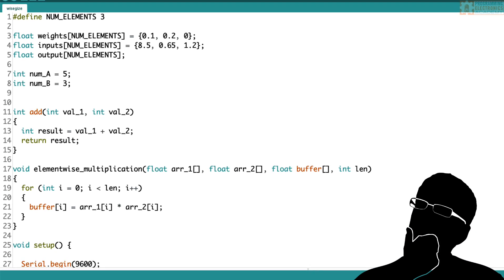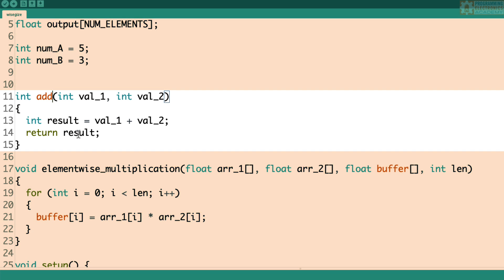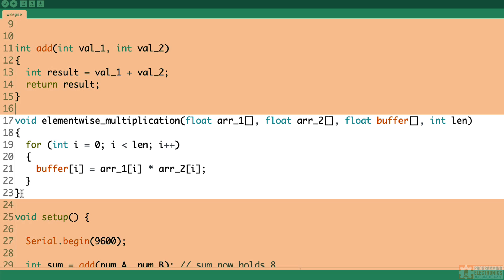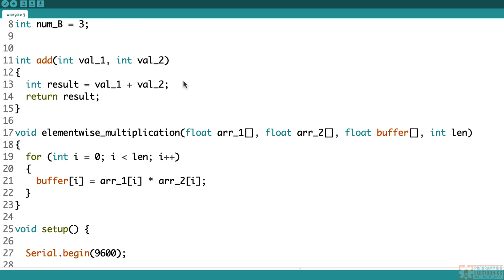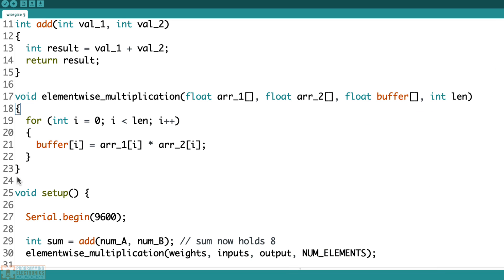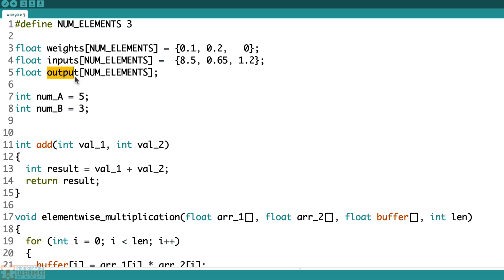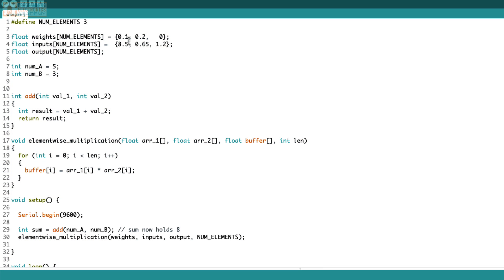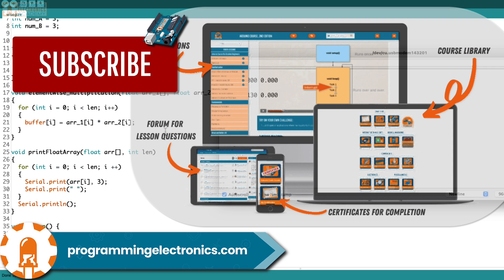Functions won’t eat arrays whole - Do this simple thing instead!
Are you trying to figure out how to use arrays with functions in Arduino? Maybe you wanna pass an array to a function or multiple arrays to a function, and maybe you even wanna try to, like, output an array or something like that. Is that even possible with Arduino? The core difference in dealing with arrays than when dealing with other data types, called primitive data types, like integers, and floats, and bytes, and that kind of thing, is that arrays are passed by pointer, not passed by value. So if you wanna learn how to figure out how to pass an array to a function or multiple arrays then watch this video 'cause that's exactly what we're gonna dive into. All right, so let's get started. So the first thing I wanna do is point out this function right here. I'm gonna zoom in, all right. Let's zoom in on this puppy. I got this function called add. You know, really creative here. It takes two values, val_1 and val_2, and there's, they're integer values, right. And then what do we do inside this function? We just add 'em together, and then we return the result. Now in this program, I've got num_A and num_B. Num_A is 5 and num_B is 3. And then down here in setup, I am setting the integer sum equal to the output of that add function, right, and we pass in num_A and num_B. Okay, so let's check this add function. When the add function takes those values in, val_1 and val_2, so that val_1 would be 5 and val_2 would be 3, it actually makes a copy of those values in here. So val_1 is different than num_A. It happens to be holding the same value, 5. And val_2 is different from this variable num_B. They just, you know, they copied over the value. We passed by value into this function. And, so, anything we do with val_1 and val_2 inside this function, only affects val_1 and val_2. It doesn't affect num_A and num_B. Okay, so maybe that sort of makes sense, maybe it doesn't. Okay, so that's like, you know, this add function, pretty simple, pretty straightforward. Well, let's look at a function that takes arrays as inputs. So this function is called elementwise_multiplication, and it takes three arrays of floats. So arr_1 is an array of floats, arr_2 is an array of floats, and buffer is an array of floats. And then it also takes a length variable, and then it just does some math on these arrays, all right. Namely, what it's doing is an elementwise_multiplication. And let's just take a look at these arrays real quick here. So we've got a weights array, an inputs array, and an output array. So let me just line these up real quick. That that might help a little bit. What it's gonna end up doing in our function here is it's gonna multiply the first element of this array times the first element of this array, and it's gonna save the output, that product, it's gonna save it into the corresponding element in this output array. And then it'll take this element, multiply it times this element, and save it into the next one. And then this one times this one, save it into the next one. Hopefully, that sorta kinda makes sense. And, so, if we look down here in the setup, we've got elementwise_multiplication, and we pass in weights, inputs, output, and NUM_ELEMENTS. Okay, so the primary difference here is that when we are passing an array into a function, the function does not make a copy of the values in the array. So like this array, weights right here, {0.1, 0.2, 0}, those values are not copied into this function. Instead, what's copied is a pointer to the memory address where the data begins...

CONTINUED...